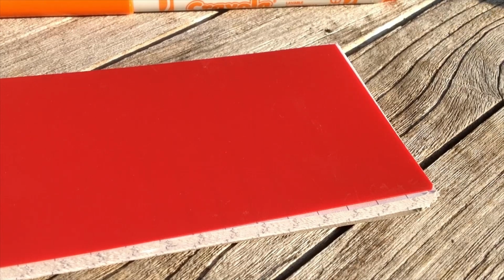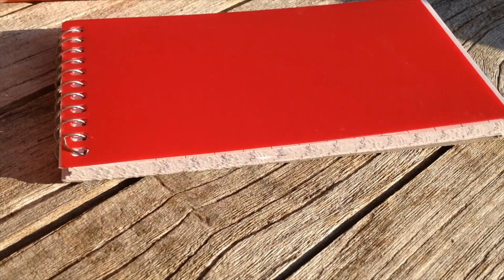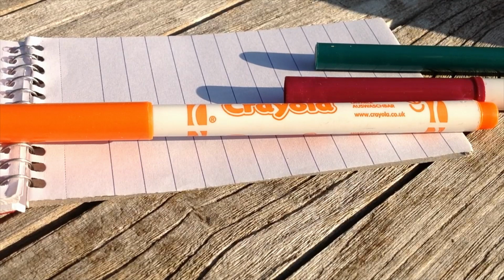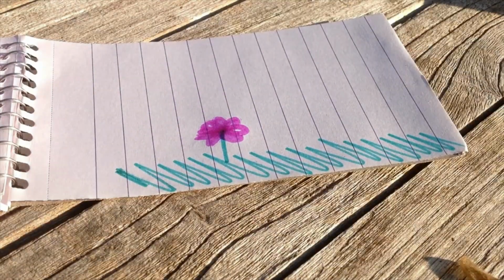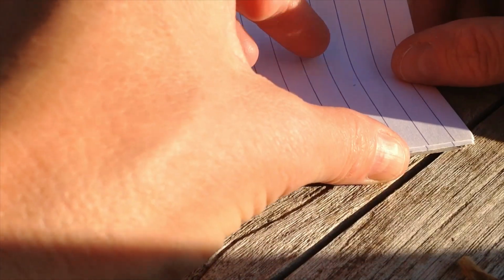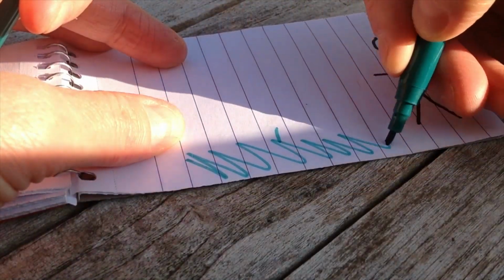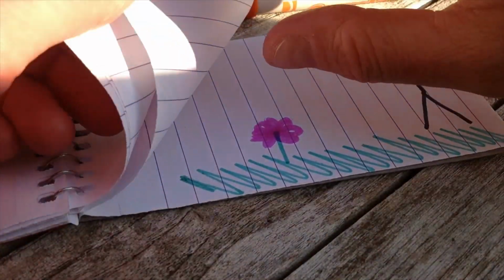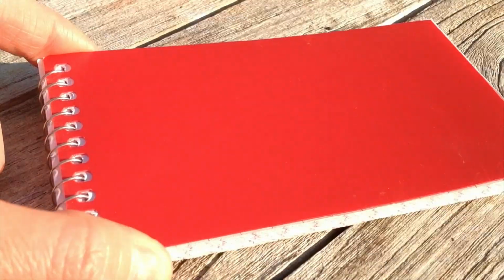Animation basics 1: Create a simple flipbook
Absolute beginners tutorial on how to create a very simple flipbook. Created for students who are distance learning due to Covid 19.